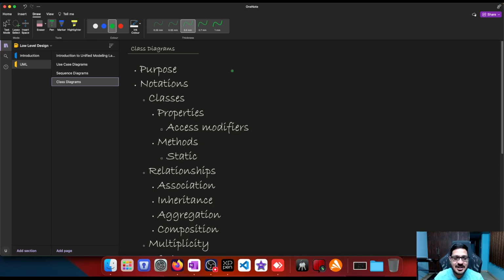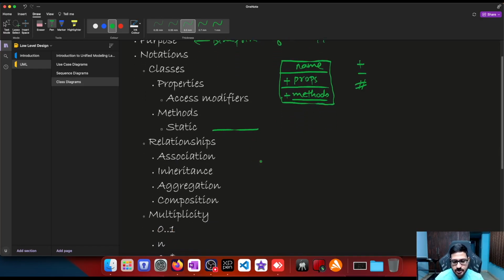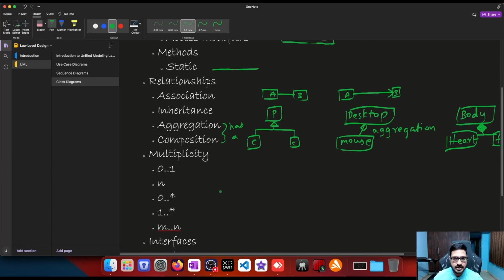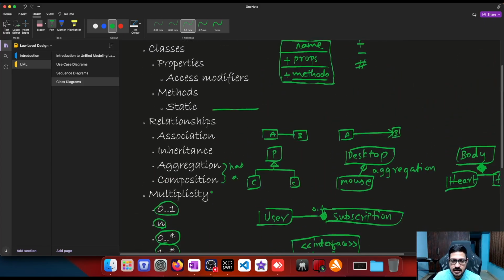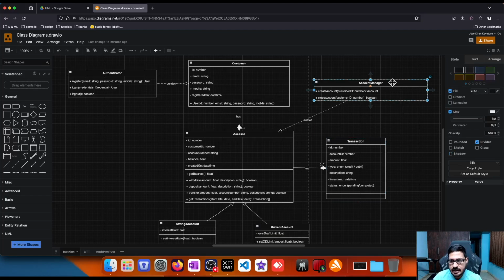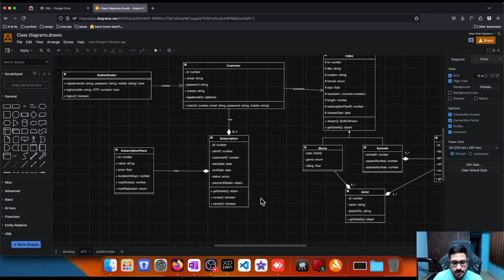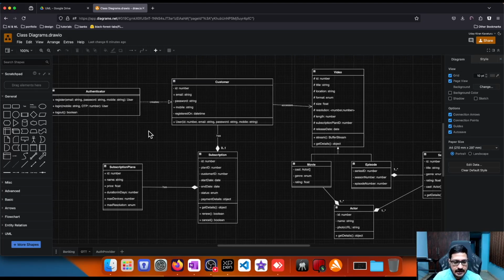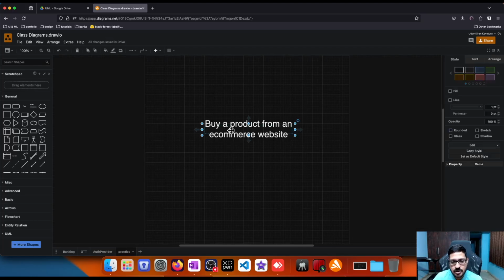Class Diagrams - All You Need To Know | Banking, OTT, AuthProvider + Practice Question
Class diagrams are at the heart of object-oriented design, helping us visualize the static structure of a system.

In this video, we’ll cover everything you need to know about class diagrams, making them simple and practical for your software design needs.

Here’s what we’ll explore:
Purpose: Why class diagrams are essential for defining the building blocks of a system.
Core Notations:
Classes: Representing objects with properties (including access modifiers) and methods (including static methods).
Relationships:
Association
Inheritance
Aggregation
Composition
Multiplicity: Modeling the number of objects in relationships with notations like 0..1, n, 0..*, 1..*, and m..n.
Interfaces: Abstracting common behaviors for flexibility and reusability.

Examples: We’ll walk through practical class diagrams for a simple banking system, a basic OTT platform, and an AuthProvider implementation using the Strategy and Factory Design Patterns.

At the end, there’s a practice question to help you apply what you’ve learned and solidify your understanding.

Video Chapters:
Video Chapters:
00:00 intro
00:17 purpose and notations
10:16 banking application
14:14 OTT platform
19:36 auth provider
22:30 practice question
22:50 summary and thank you